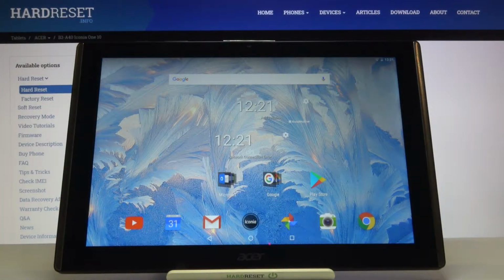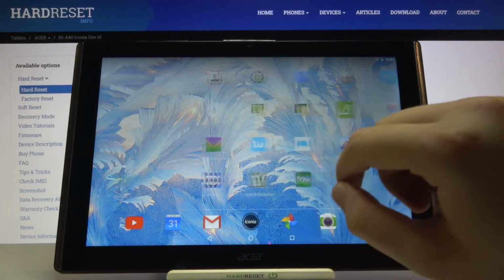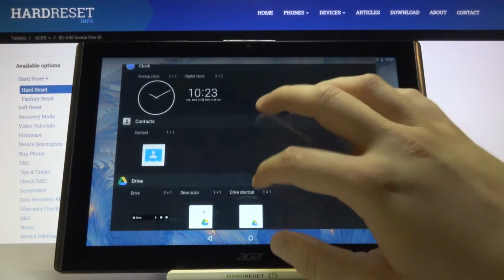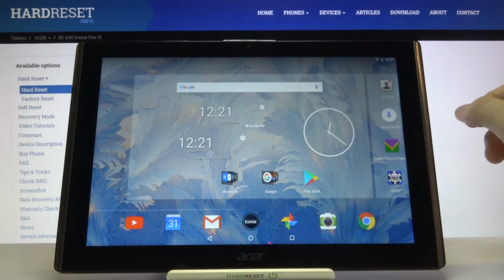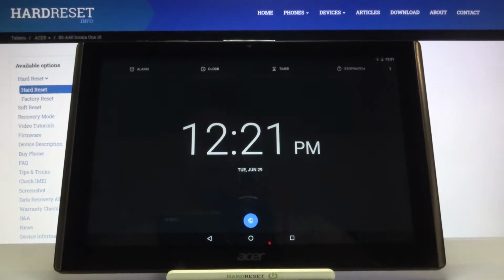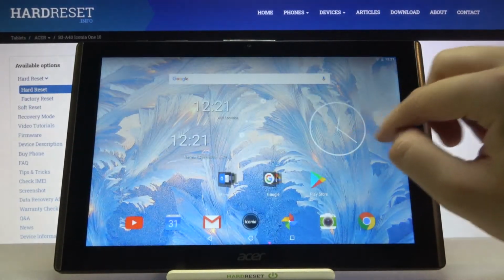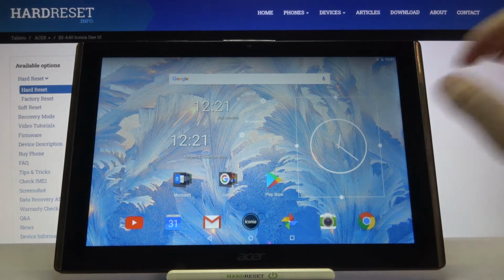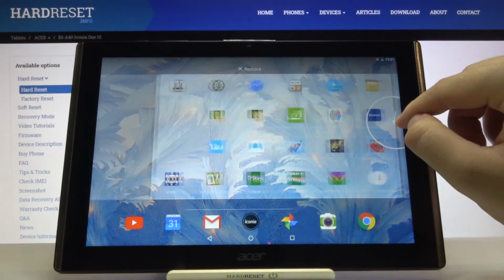How to Add Widget to Home Screen in ACER Iconia One 10 – Customize Home Screen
Learn more info about ACER Iconia One 10:
Stay here with us if you want to find out how to add a widget to the home screen in ACER Iconia One 10. Our specialist will help you enter the home screen settings and then show you how to easily add a widget. Thanks to widgets you will be able to get faster access to your favourite applications, so if you want to improve the use of this tablet, do not miss this tutorial.